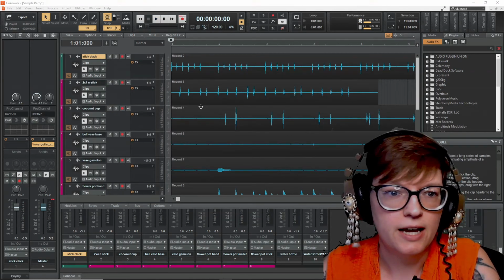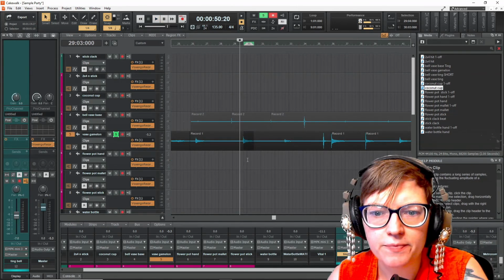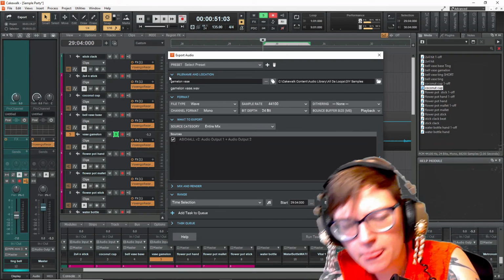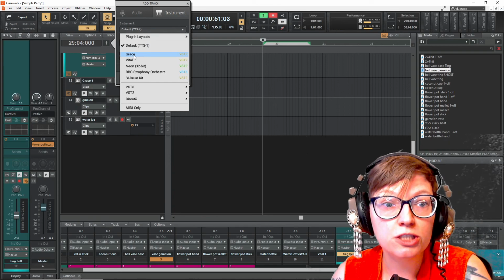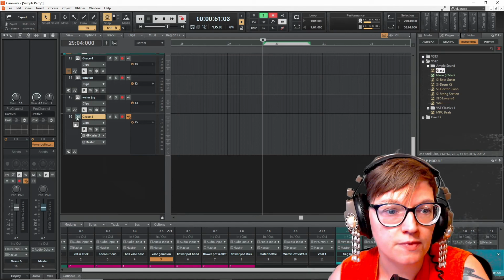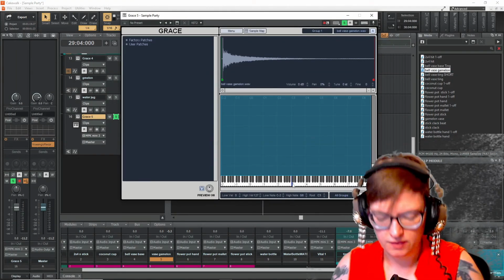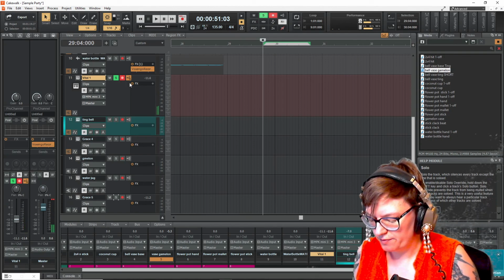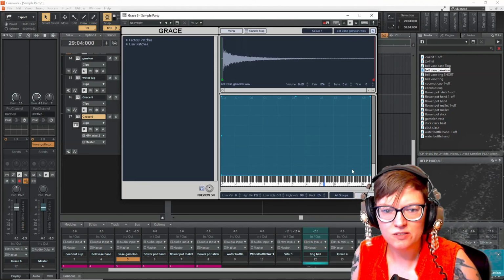Learning Music Production with Lorene: Use Cakewalk to DIY Samples & Loops, playable on MIDI devices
I've been sample-curious for a long time so decided it was time to learn how to make my own from whatever sound I can find and record myself. Calkwalk is a good DAW for this because it is easy to export tiny sections of recordings into .wav files without too much hassle or extra programs. Actually being able to use those samples as a pitched instrument is pretty easy too, once I knew what I needed: a plug-in sampler instrument. I found a great article listing out several free sampler plugins
This opens up huge avenues of creativity, and I hope it can help you too!

01:01 Finding things to make sounds!
01:30 Recording the things!
02:54 Editing and exporting for sampling
04:16 Using the sampler instrument plugin
07:07 Outro song using my DIY samples!

Note about me: I am a lady producer trying to encourage other folks, especially lady-types, to dive into music production as it is currently a very male-dominated profession. I want to level up my music skills and if you do too, let's do it together and not be intimidated by anything that could stop us from making art. Need help with your project? Hire me on Soundbetter!

Resources:

To get Cakewalk, go to Bandlab.com

To get the Voxengo plugin that lets you play it over your speakers as well as through your interface, go

Sylvia Massy's book is EXCELLENT inspiration and a wealth of technical and creative knowledge for producers

Please share what you are working on in the comments!